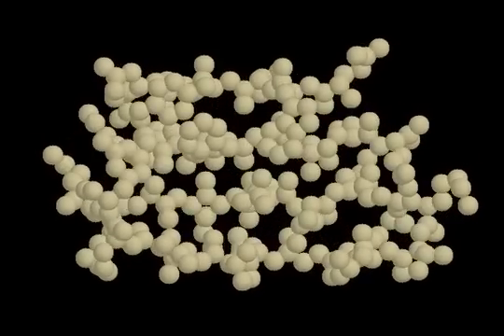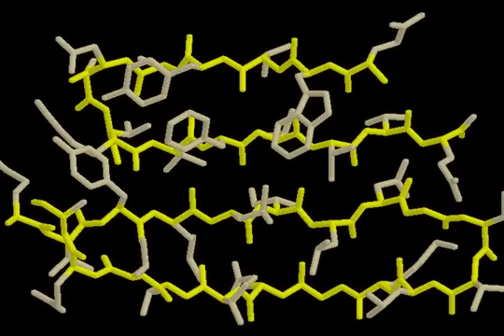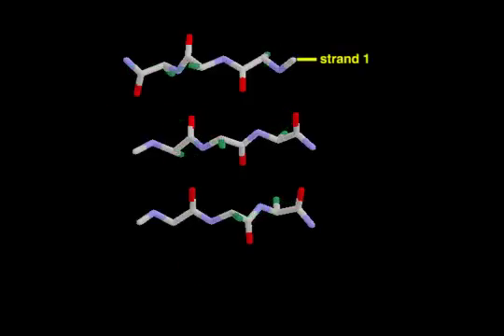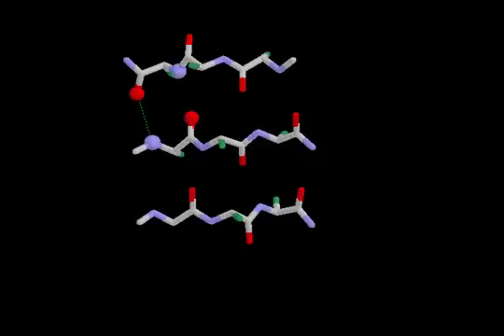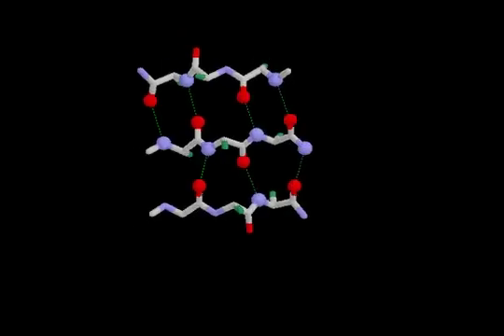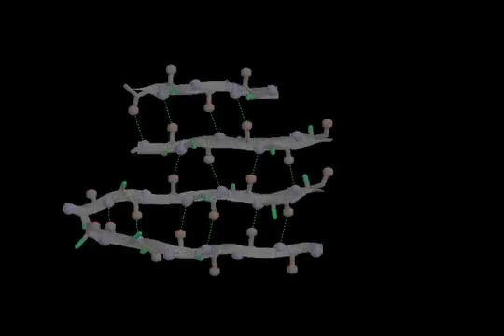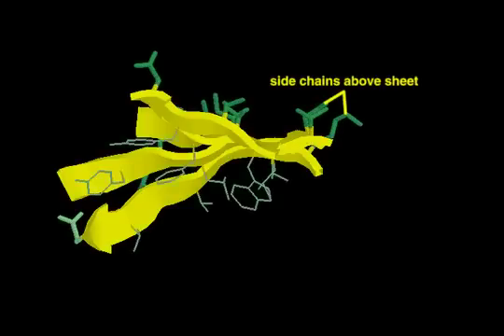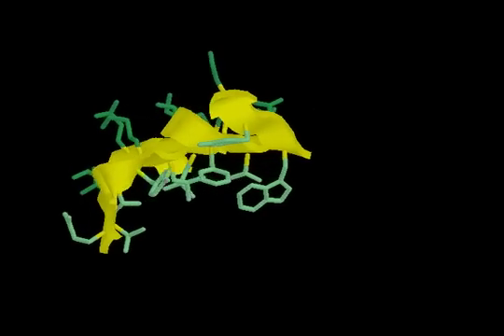beta sheet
Example of protein secondary structures

aspects of  Translation